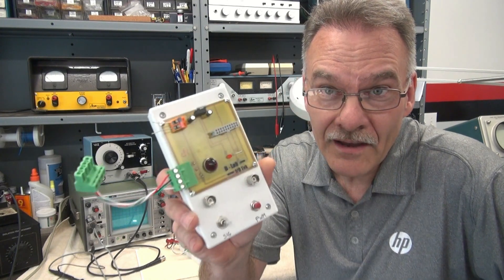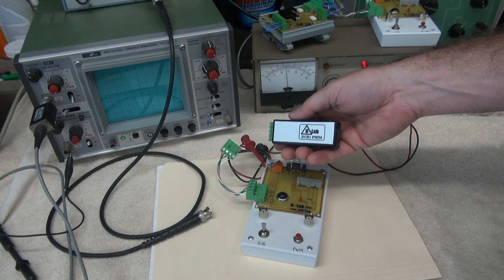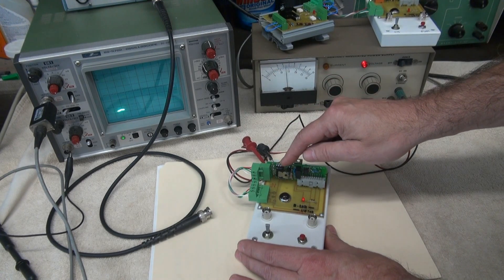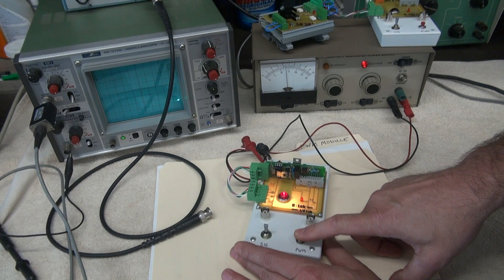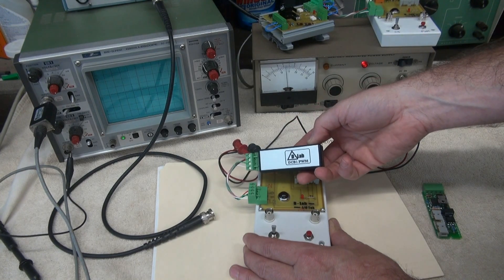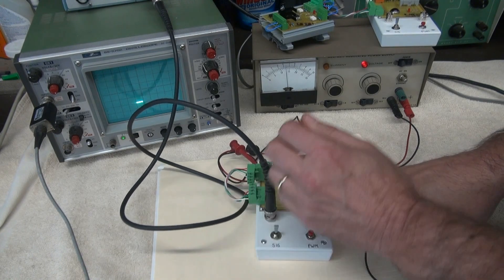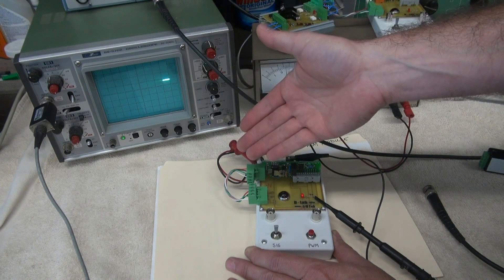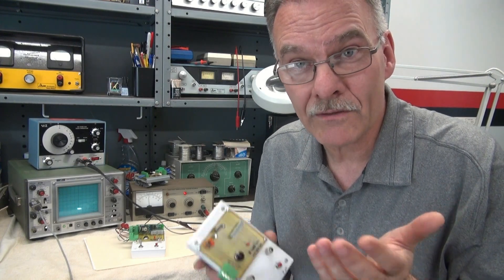D-lab electronics I/O TEK Industrial Control module Bench tester demo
Another offering from D-Lab. The I/O Tek line can be made to fit your application. This device allows bench testing of unique control modules without interfacing with the machine. A safer and more efficient approach to tester troubleshooting. If you have interest, drop me a line. Hope you enjoy this presentation.